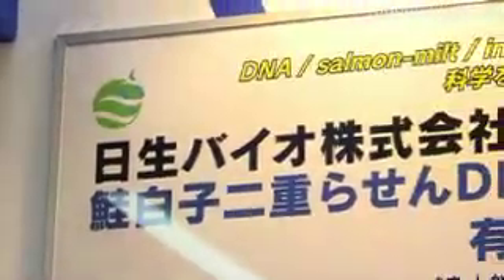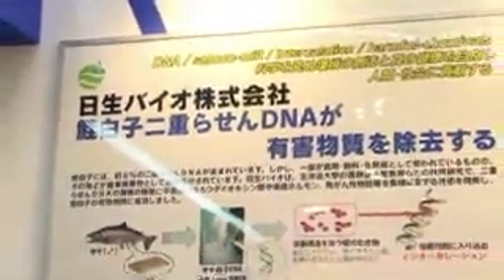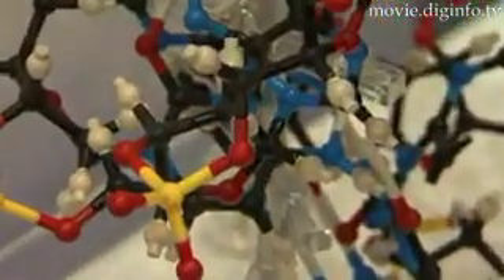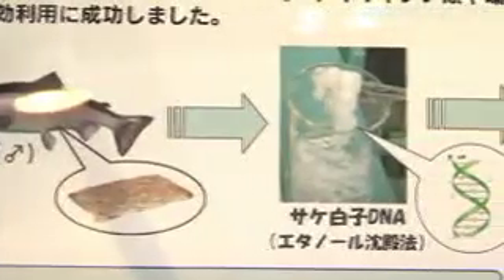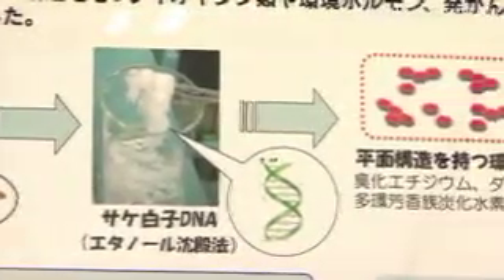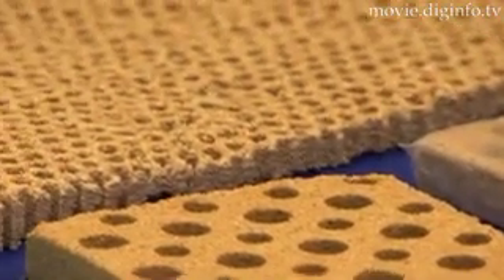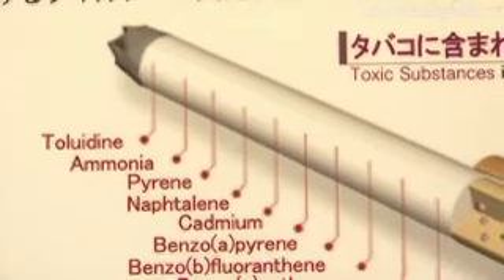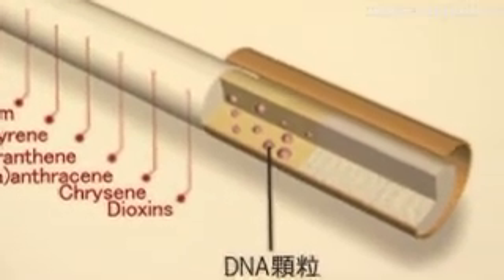DNA Filter : DigInfo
At Nanotech 2008, Nissei Bio in collaboration with Dr. Norio Nishi  of Hokkaido University displayed their DNA filter which uses extracted DNA from Salmon milt to create water and air purifiers.  Salmon milt is often discarded by fisheries but contains the necessary double stranded DNA used for the construction of the DNA filter.  These filters are very good at reducing the amount of intercalating compounds in the air which are very dangerous when inhaled.  DNA filters cut down at least twice as much harmful carcinogens as carbon filters and can be used for cigarette filters, air conditioners, air purifiers and masks.  Also useful for water purification, DNA filters can reduce the dioxins and heavy metal ions in water.